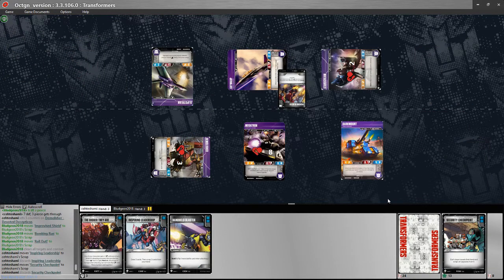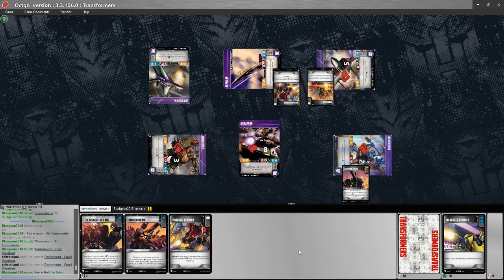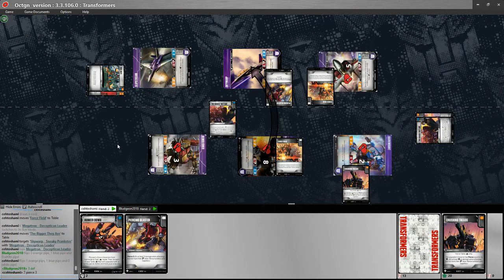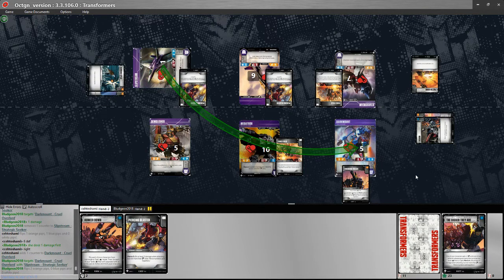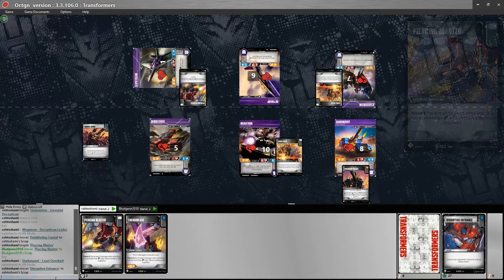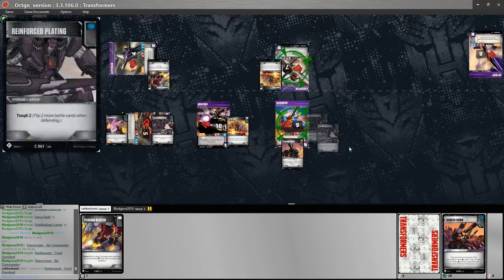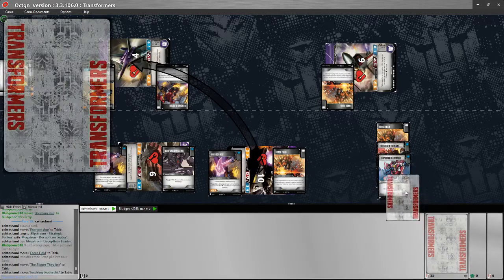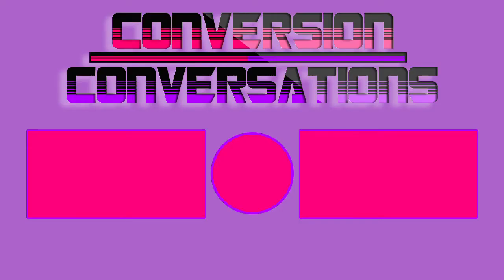Conversion Conversations: Transformers TCG Game 2019-1-23 Tanks v Seekers!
Another OCTGN Transformers TCG recap, this time it's Tanks vs Seekers. Join Cameron as he looks back on his first time piloting a Tanks Wave 1 deck, and tries to learn from his gameplay! Can Cameron Take Megatron, Demolisher, and Darkmount to victory?

Night Owl - Broke For Free
Air Hockey Saloon - Chris Zabriskie
Meavy Boy - Unrequited Attention